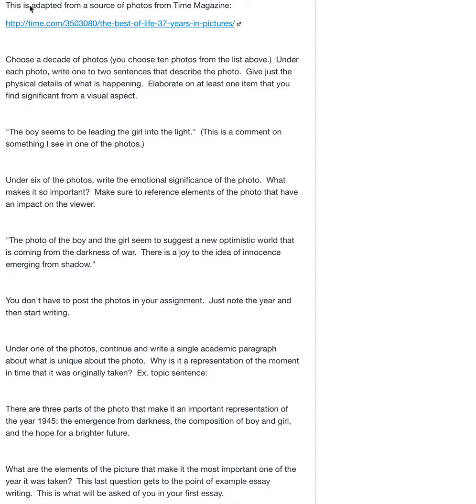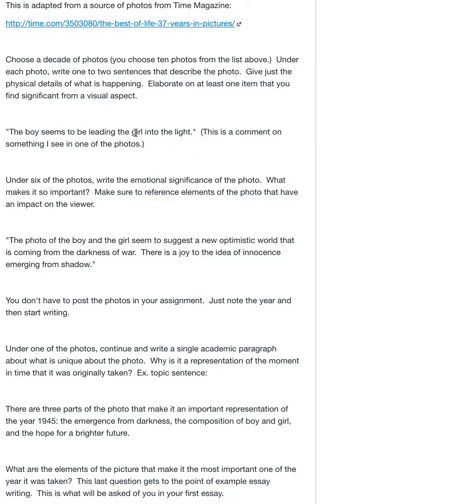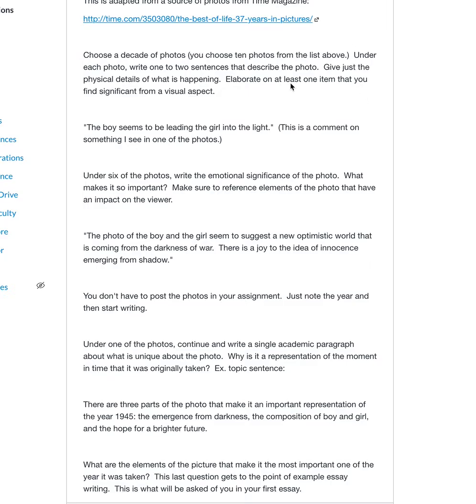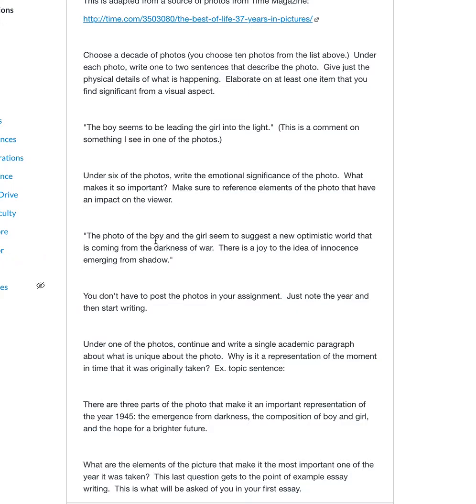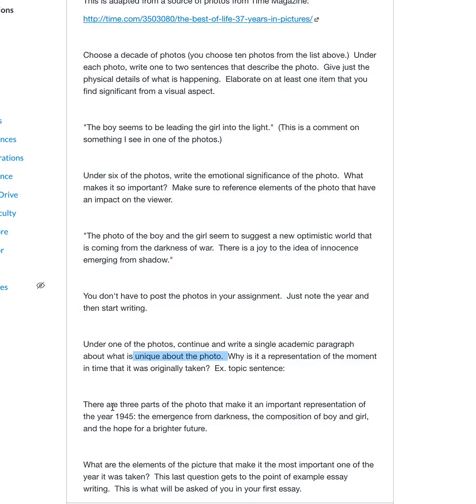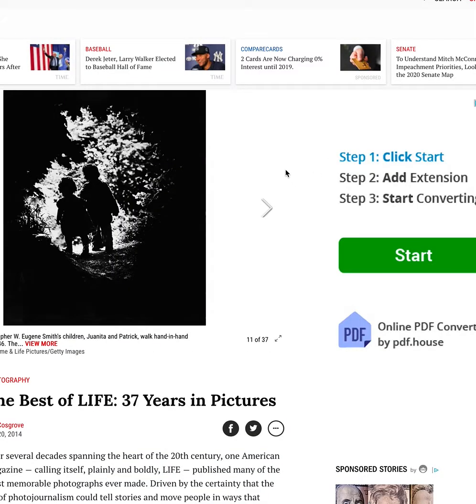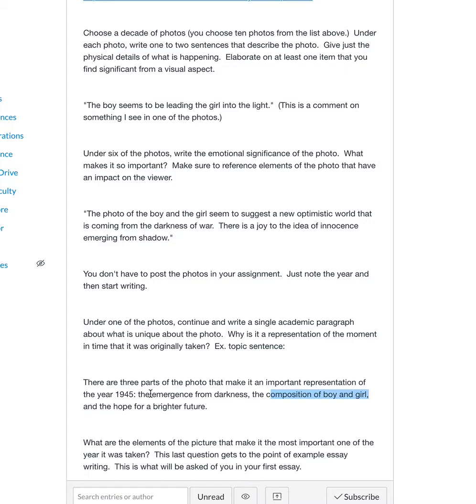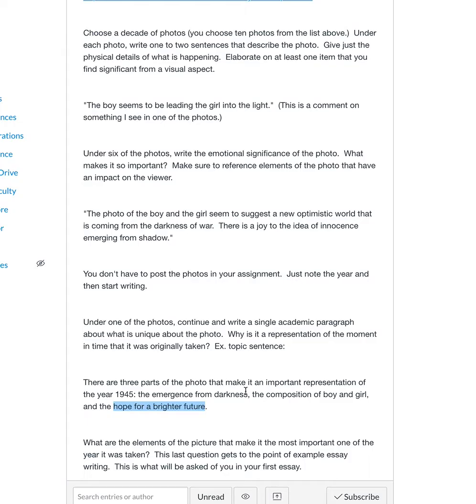Photo Example English Assignment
This is a great assignment.  It's so exciting to introduce it to you in this forum.